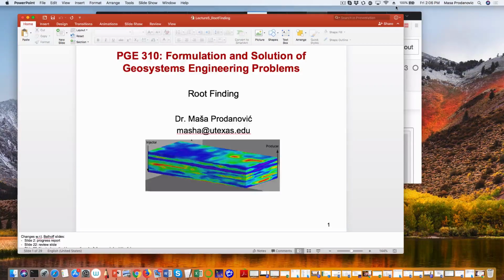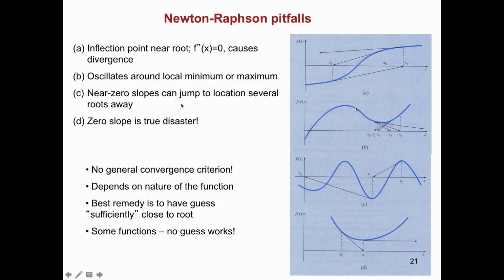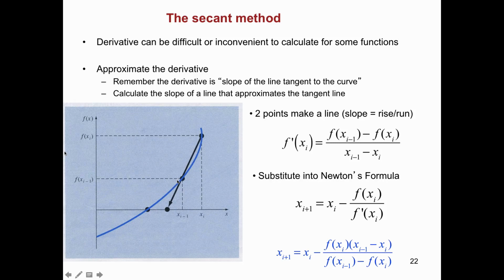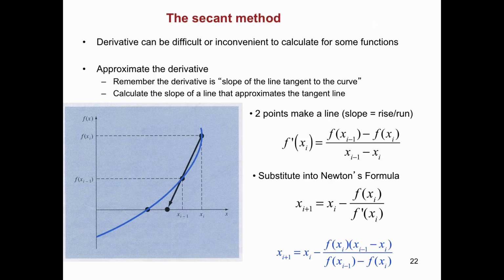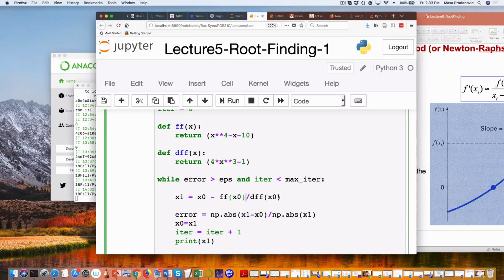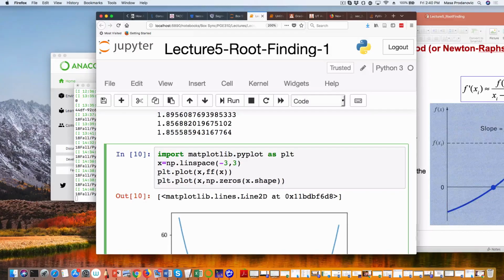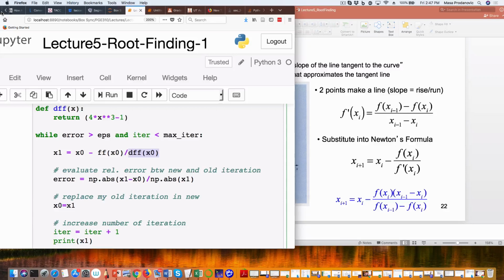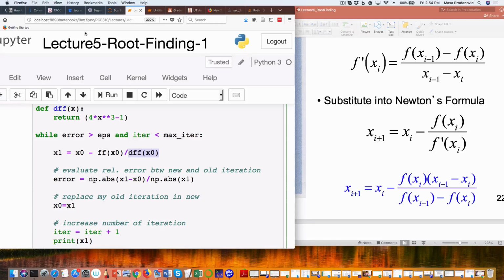PGE310 Lecture5 Part5 RootFinding 2018 10 26